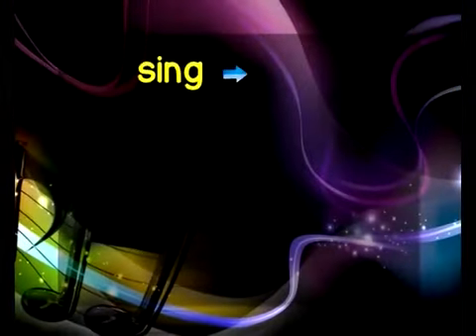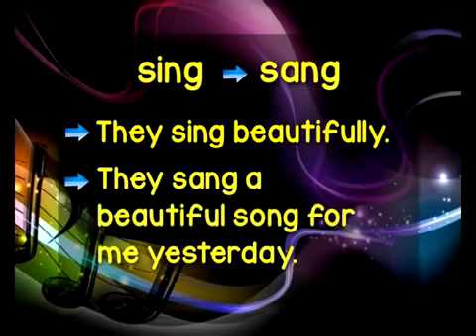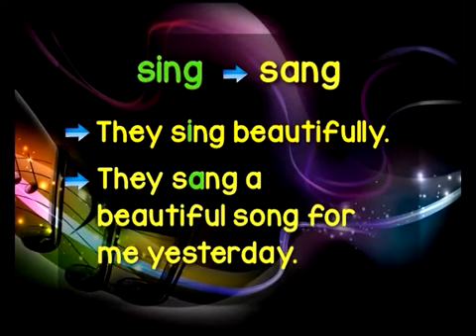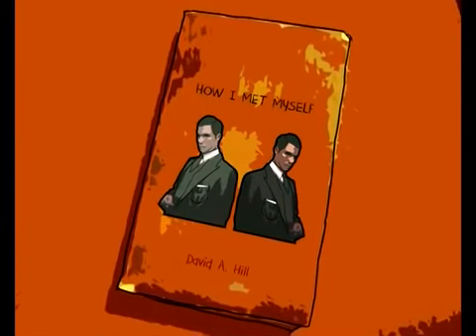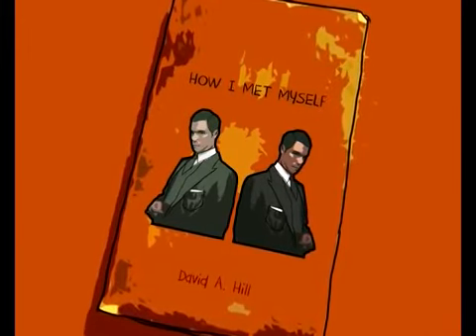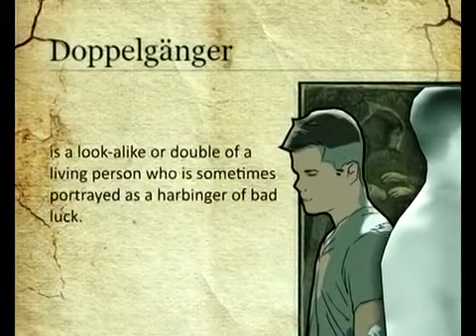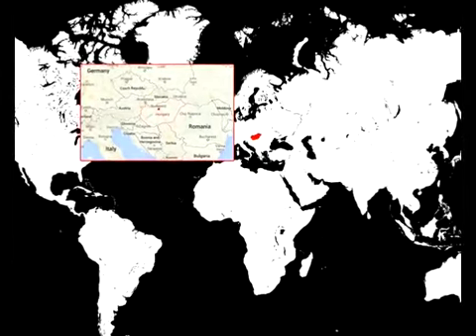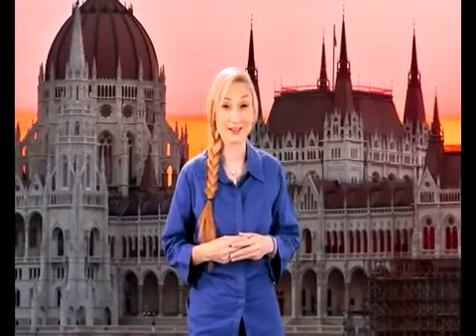Pearl English Topic 02